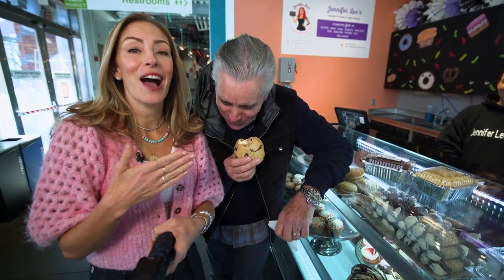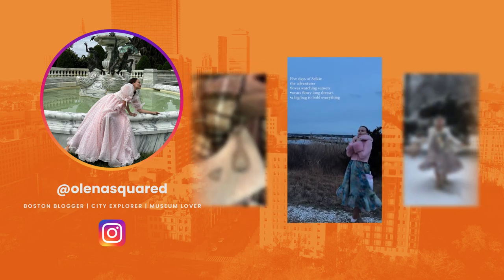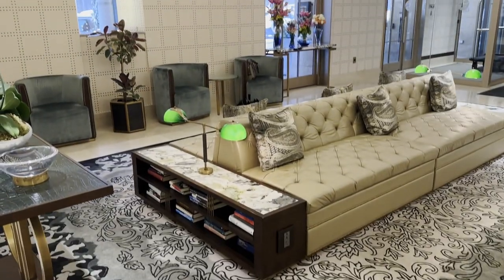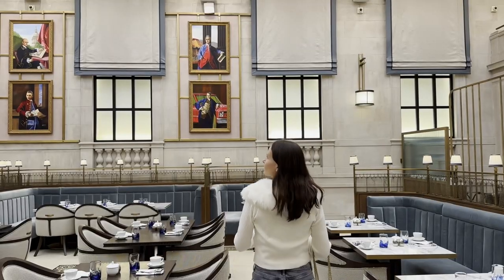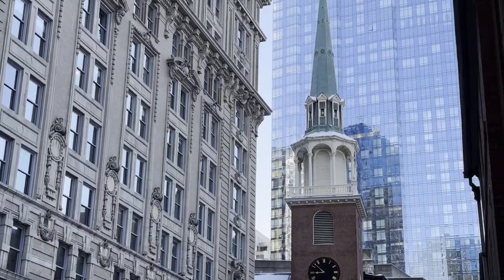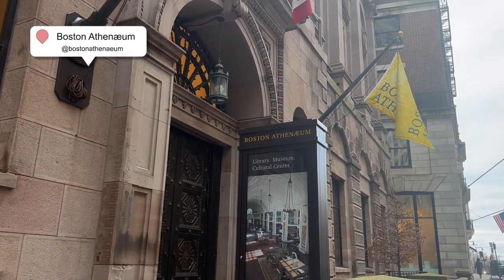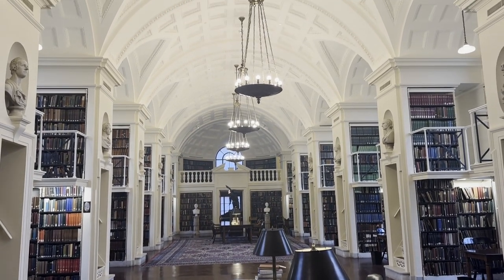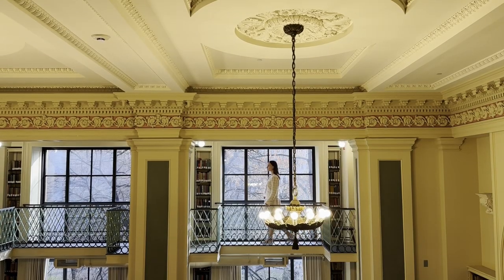WHERE TO FIND THE MOST CHARM IN DOWNTOWN BOSTON (LANGHAM BOSTON & BOSTON ATHENAEUM)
In Episode 4 of Meet Boston with Billy & Jenny, Hubster Olena Savytska began her day by waking up in the elegant surroundings of Langham Boston. She then set out for a leisurely stroll through charming Downtown until her final stop, an unforgettable tour at the Boston Athenaeum.